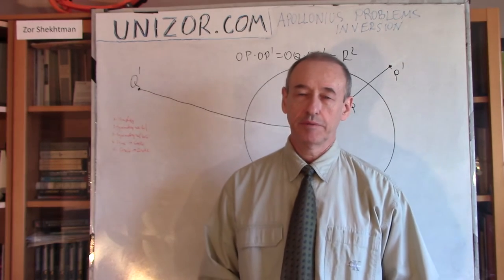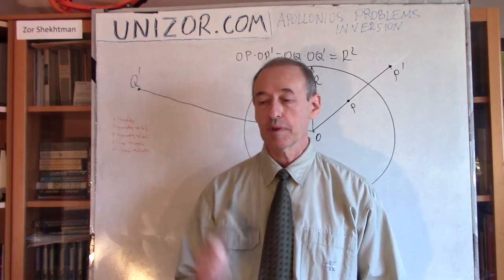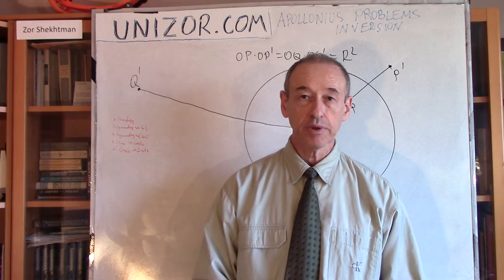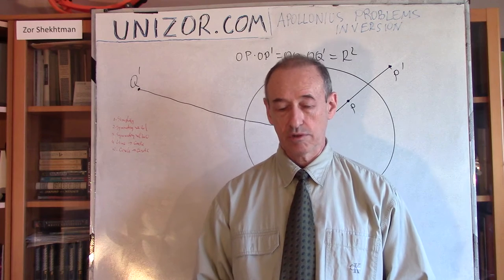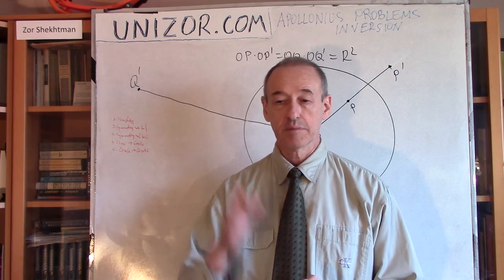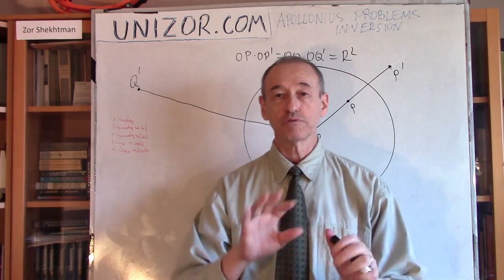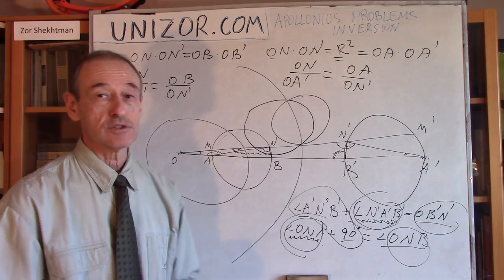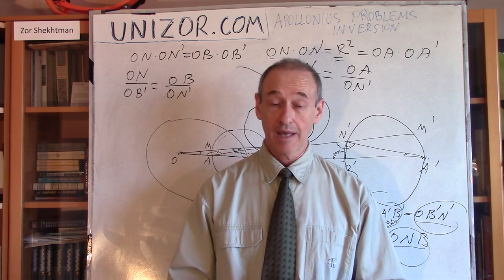Unizor - Geometry2D - Inversion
Inversion

Before addressing construction problems of Apollonius, where a circle is one of the given elements, to which a constructed circle must be tangential, we will define a special transformation on a plane that allows to convert these types of problems into problems that involve only lines and points.
In other words, we will try to simplify our task using this transformation and to reduce its solution to a known solution with only points and lines given.
This is a rather clever method which is not easy to come up with by yourself. Yet, it is relatively simple and allows easily to solve Apollonius problems that involve given circles.

The transformation we would like to address is called inversion or symmetry relatively to a circle.
Any transformation of the points on a plane prescribes how each point is transformed. For instance, symmetry relatively to a straight line transforms all points lying on one side of a plane (let's call it here "left of the symmetry line") to points on another side ("right of the symmetry line") and all points from the "right" side to corresponding points on the "left". This transformation has a rule that the source and the image points lie on a perpendicular to a symmetry line and on the same distance from it. Points on the symmetry line are transformed into themselves.

The definition of inversion is somewhat similar, but slightly more complex. We divide the plane by a circle of certain radius R with a center O (inversion circle) into two parts - inside and outside of this circle.
All points of the inside area (except a center of an inversion circle) are transformed into points outside and all outside points are transformed to inside. The rule of transformation is as follows.
For any point P inside of an inversion circle we connect a center of an inversion circle with this point by a ray and find on this ray on the outside of a circle such a point P' that
OP·OP' = R²

Similarly, for any point P' outside of an inversion circle we find point P inside that satisfies the same condition.
Obviously, if point P inside an inversion circle is transformed into point P', then this point P' is transformed by an inversion to point P. Also obvious is that all points on the inversion circle are transformed into themselves. These properties qualify the transformation of inversion to be called "symmetry relative to a circle".

The closer point P lies to a center - the farther from a center will be P' to preserve the main rule of inversion.
The center of an inversion circle does not participate in the transformation, though sometimes one might say that a center is transformed into "infinity", which only means that, as we move point P infinitely closer to a center, its image P' moves infinitely far from a center.

Inversion of a Straight Line

Theorem
Any straight line lying outside of an inversion circle is transformed into a circle inside the inversion circle that passes through a center of inversion.

Inversion of a Circle

Lets consider a circle of radius r concentric with an inversion circle and lying inside it. For any point P on it the segment OP will have a length r. Therefore, the distance from a center of an inversion circle to an image of this point P' must be R²/r for the main rule of inversion to hold. As point P goes around a circle of radius r, its image P' should always be on a distance R²/r from point O - that is, all image points must lie on a circle of radius R²/r concentric with an inversion circle.
We see now that a circle, concentric with an inversion circle is transformed into another concentric circle.

The interesting theorem we are going to prove is that the fact of transformation of a circle into a circle is much broader and expands to circles that are not concentric with an inversion circle. This is the main subject of this lecture.

Theorem
Any circle lying inside an inversion circle and not passing through its center is transformed into a circle outside the inversion circle.